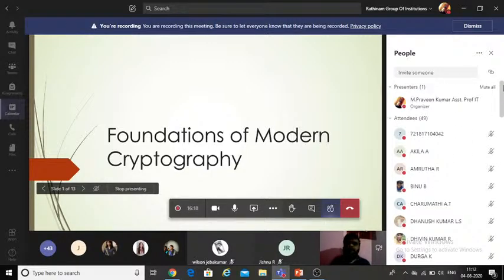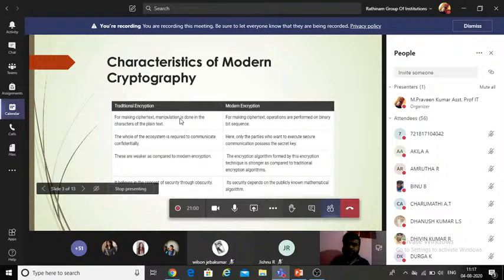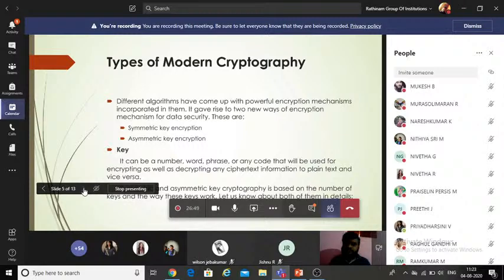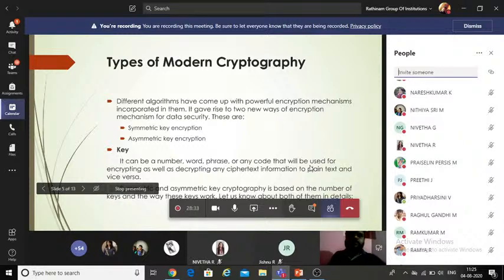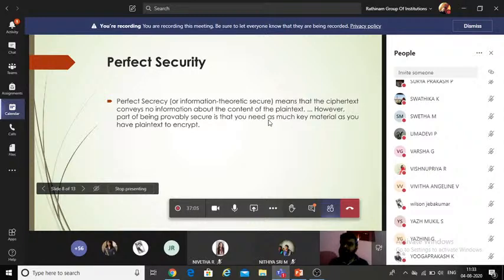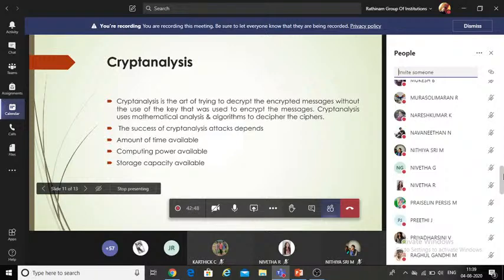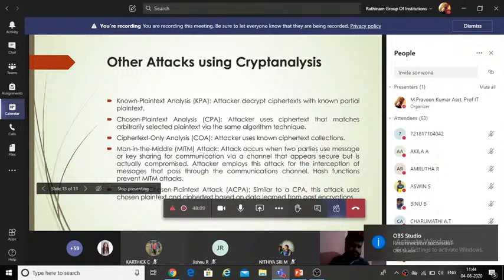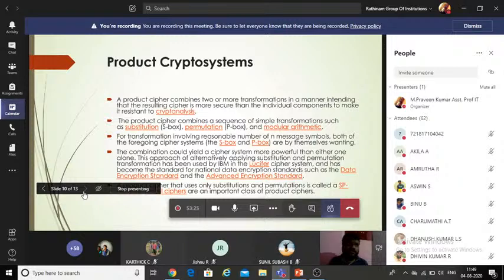Foundations of Modern Cryptography